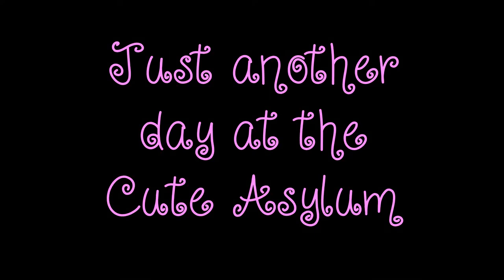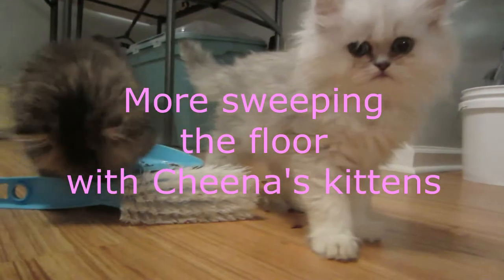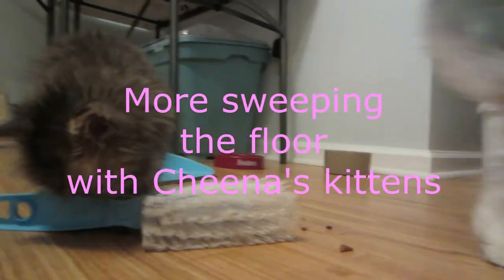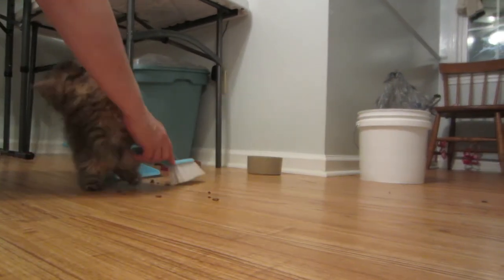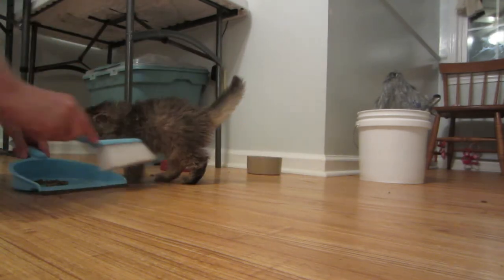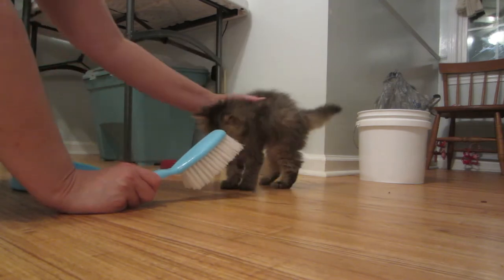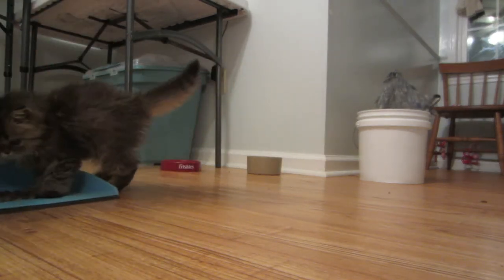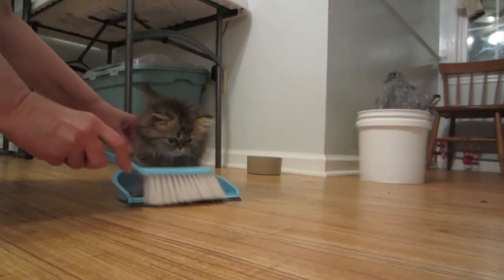Just Another Day at the Cute Asylum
More sweeping the floor with Cheena's kittens. I have too many helpers!

MUSIC CREDITS
COPYRIGHT ATTRIBUTION
Title:Sunshine.mp3